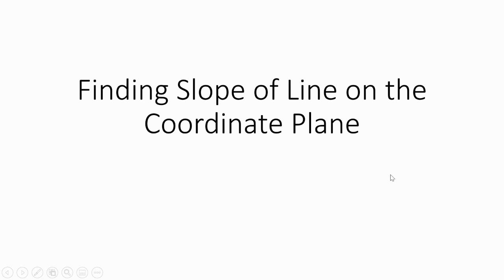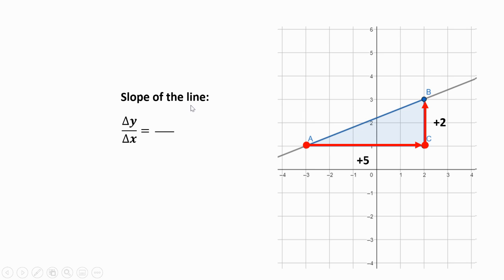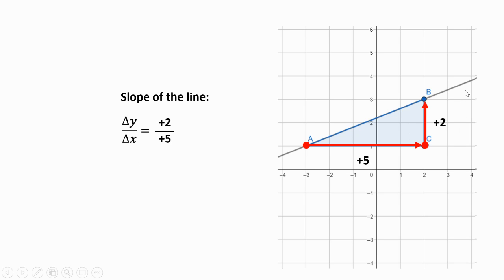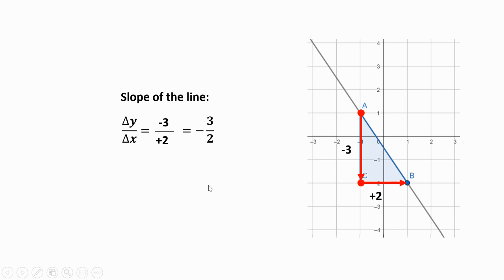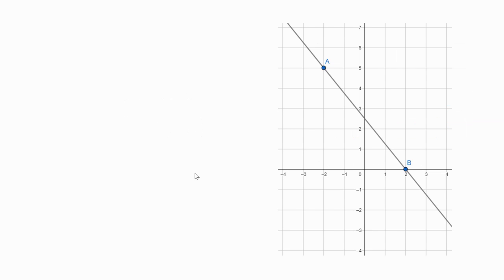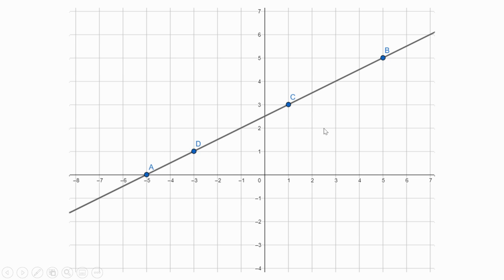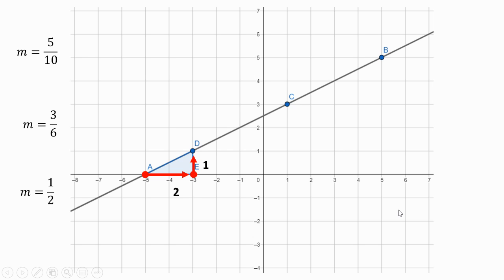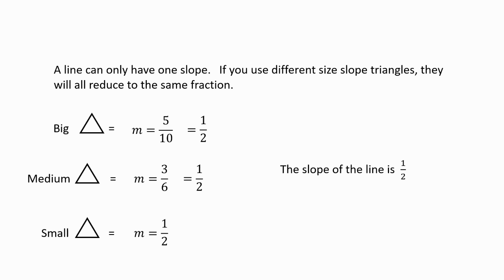Slope on Coordinate Plane